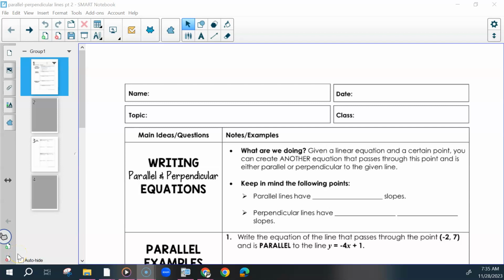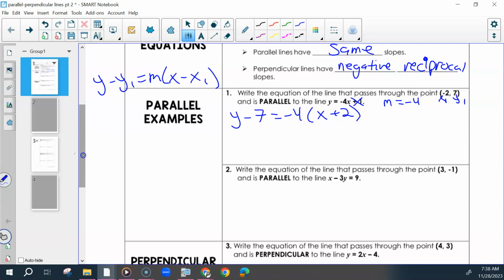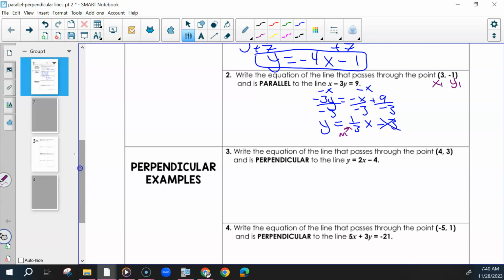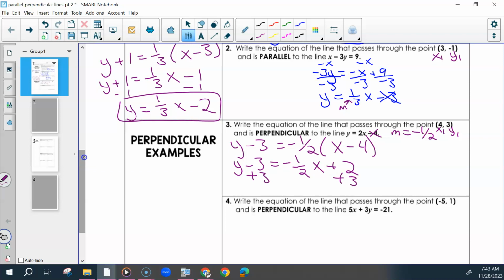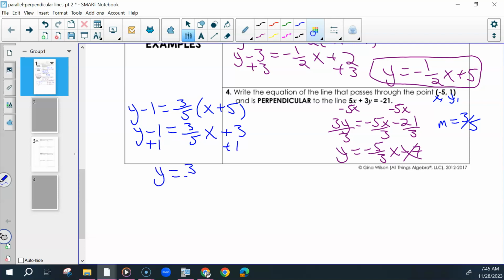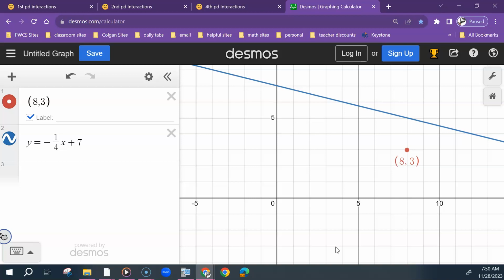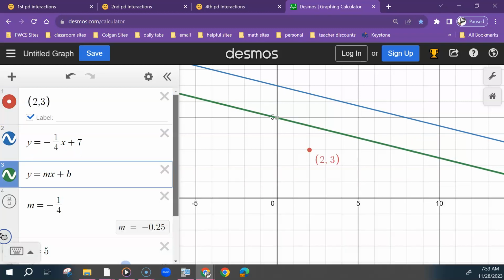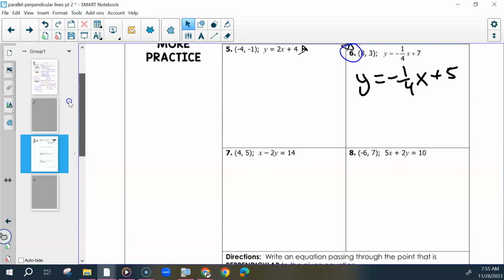Adv. Alg 1 1st 11-28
We talked about how to write equations parallel & perpendicular to a line through a point.